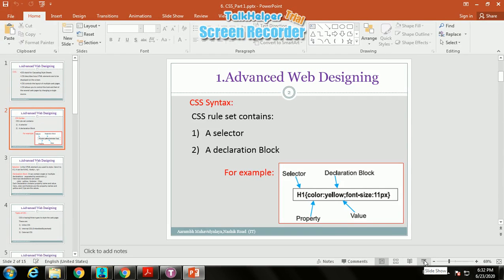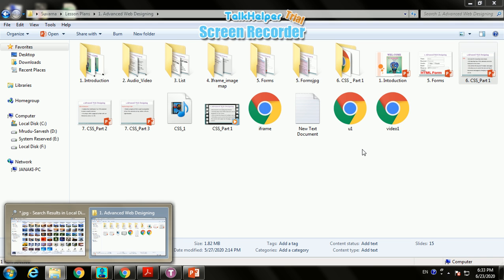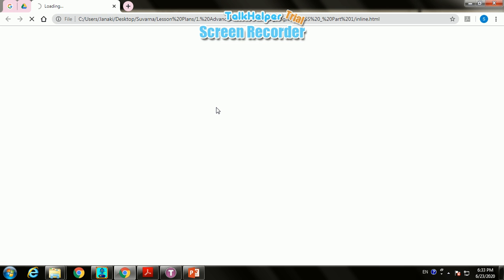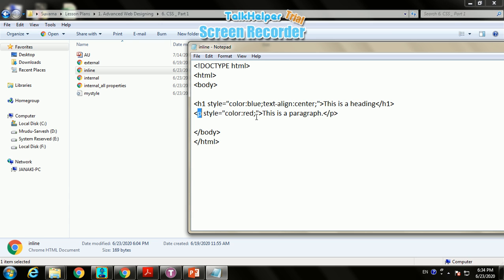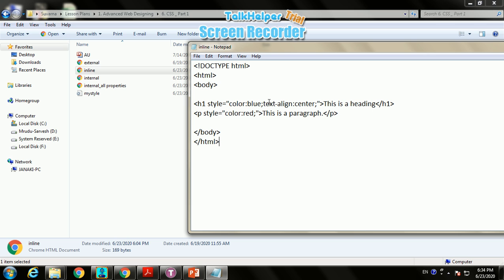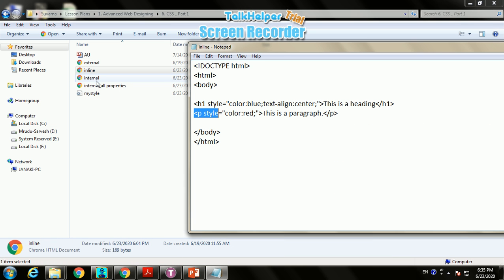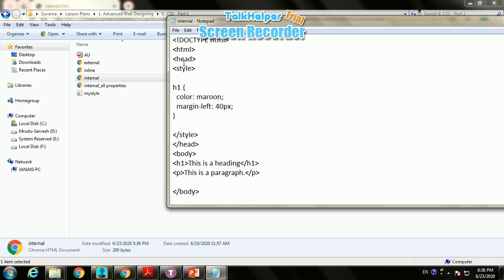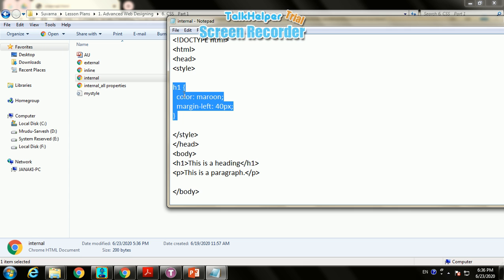12th IT Lesson 1 Lecture 6 CSS Part 1 Inline Internal Demo